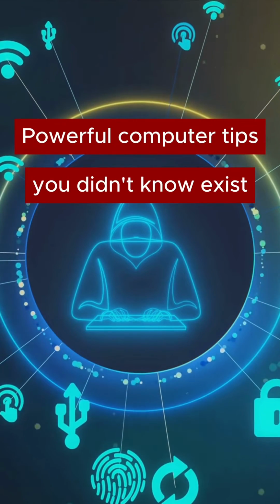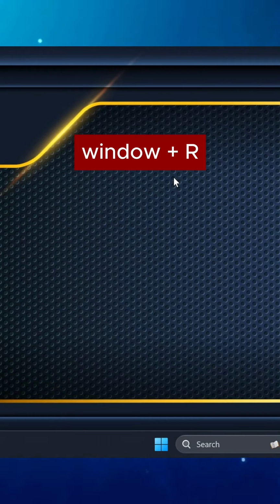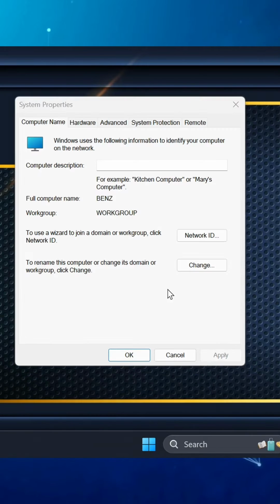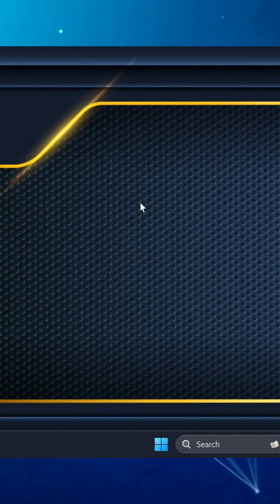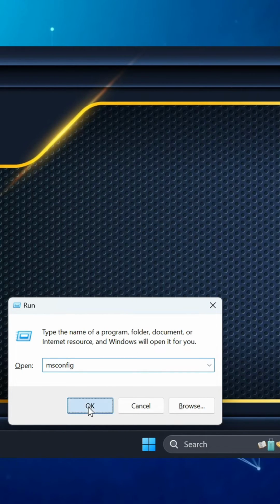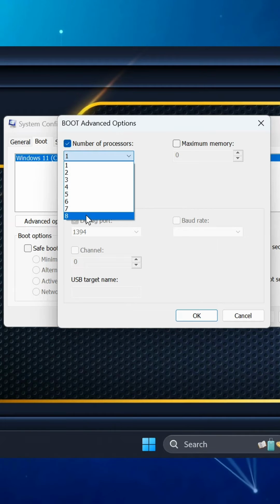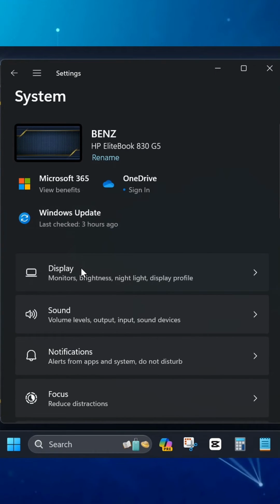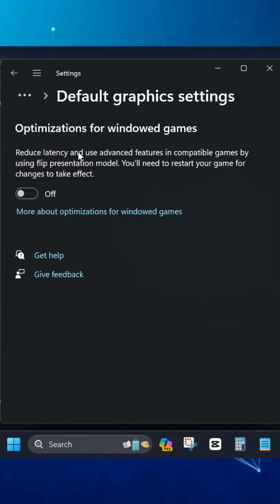How to Make any PC Faster!